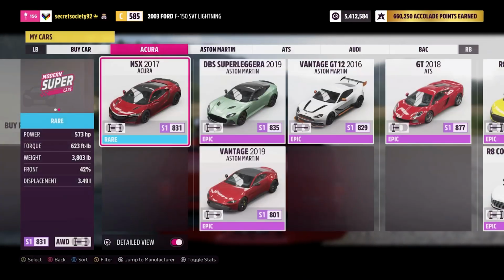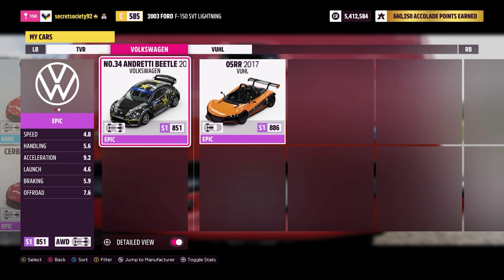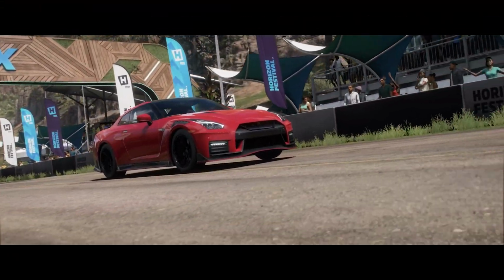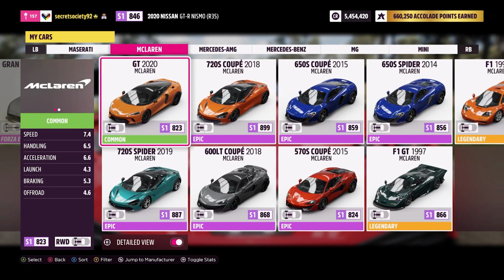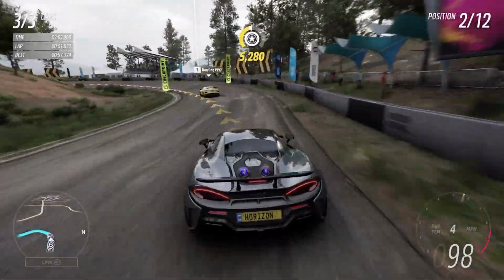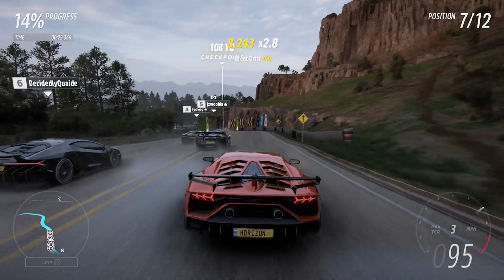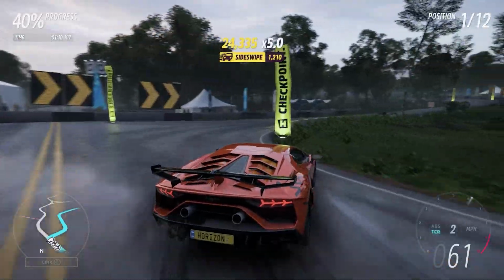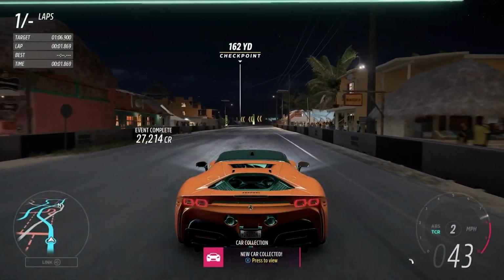Chihuahua Express - Seasonal Championship + First Drive of SF90 (Forza Horizon 5)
For this championship anything goes in S1 Class so there is plenty of power on offer from some of the most expensive cars out there, we also take a look at the Ferrari SF90.